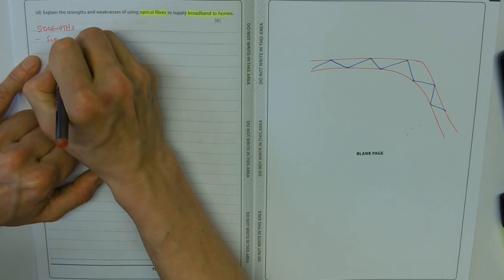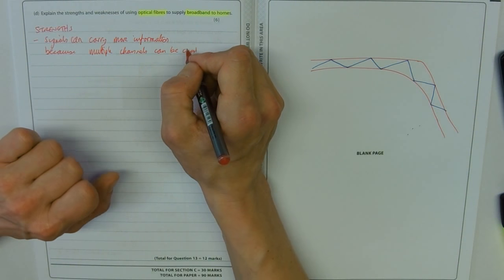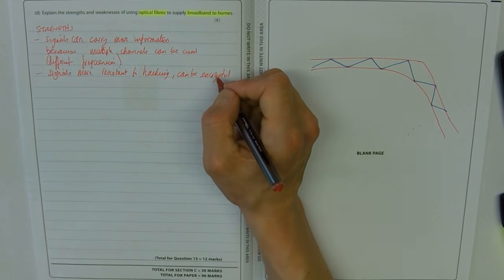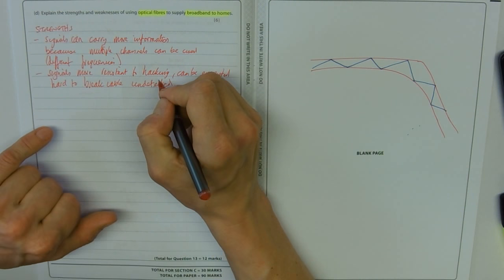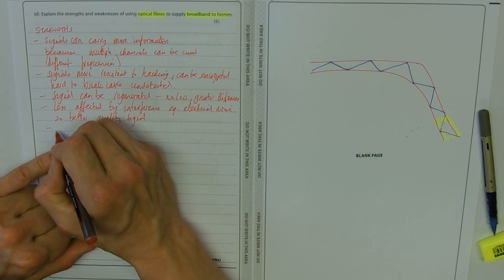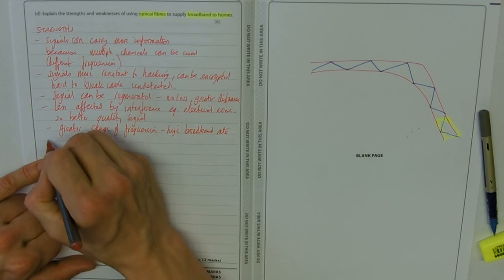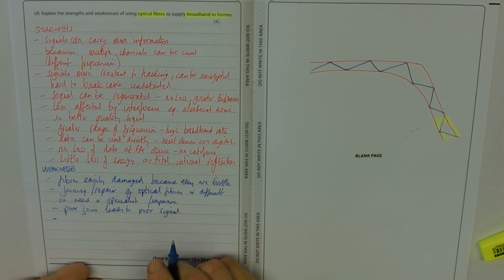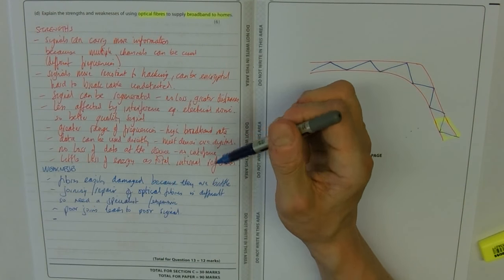Phy Q13 Optical fibres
It's plain to see